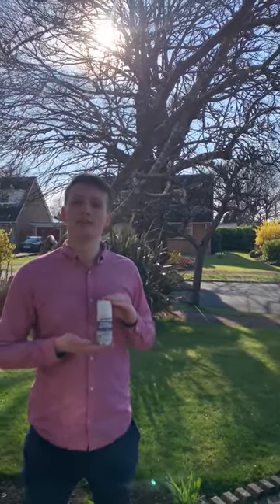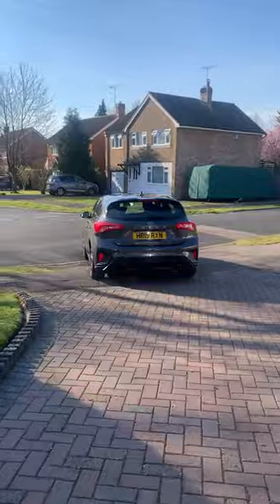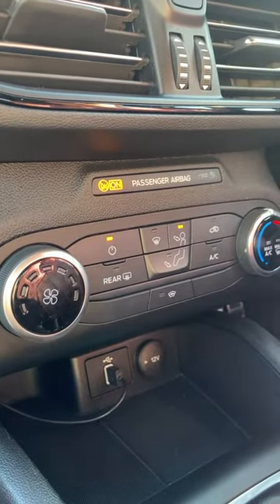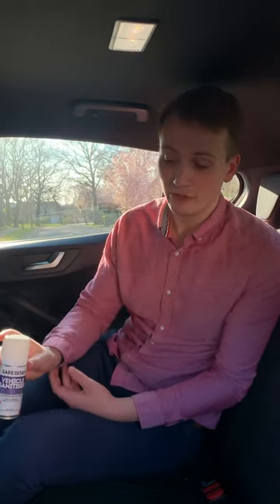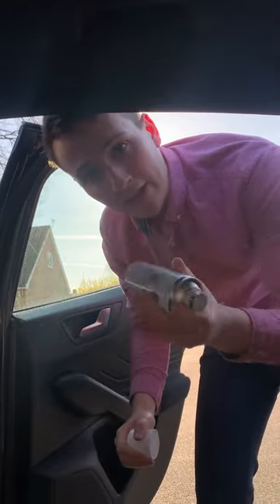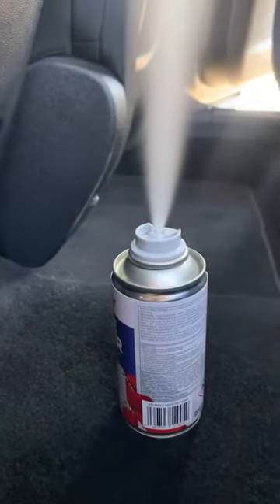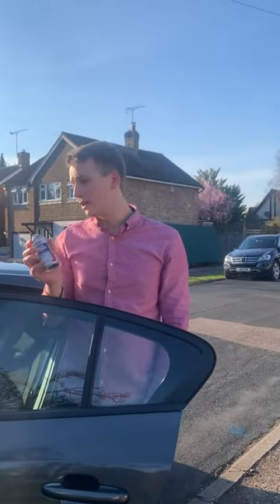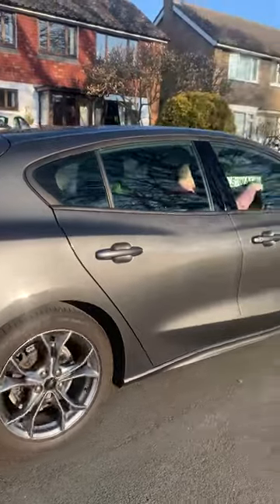Safe2Stay | Total Vehicle Sanitiser Demo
How to use our Safe2Stay Total Vehicle Sanitiser.

A guide for how our sanitiser can be used in cars, taxis, vans, ambulances.

Safe2Stay® brings total peace of mind, disinfecting and sanitising your space in a matter of minutes.

Formulated with strong anti-bacterial and anti-viral ingredients, the Safe2Stay® range offers protection and reassurance in a diverse selection of environments.

Eliminating 99.99% of viruses, bacteria and mould, Safe2Stay® is quick and easy to use: Just place Safe2Stay® in the middle of your room or vehicle and press the total-release valve. It will take just 2-3 minutes to fully release the anti-bacterial and anti-viral fog into the space.

The sanitising fog should be left for 15-20 minutes before returning to ventilate. Once ventilated, you’re Safe2Stay®.

The vehicle sanitiser can be circulated through the air-conditioning system eradicating viruses, bacteria and moulds in these hard-to-reach places.

Safe2Stay® will also eliminate odours that are caused by bacteria, leaving a clinically clean smell with no added perfumes offering total reassurance.

Manufactured in the United Kingdom, Safe2Stay® is tested and approved to BS EN 14476, BS EN 1276 and BS EN 1650 confirming its biocidal efficacy.

BS EN 14476 confirms Safe2Stay®’s efficacy against 99.99% of enveloped viruses, including coronaviruses.

Safe2Stay® is recognised by the intellectual property office.

The canister and packaging are 100% recyclable.